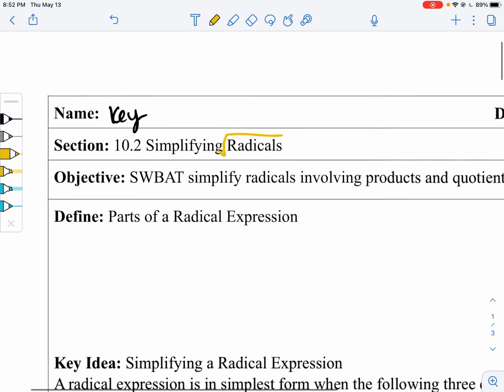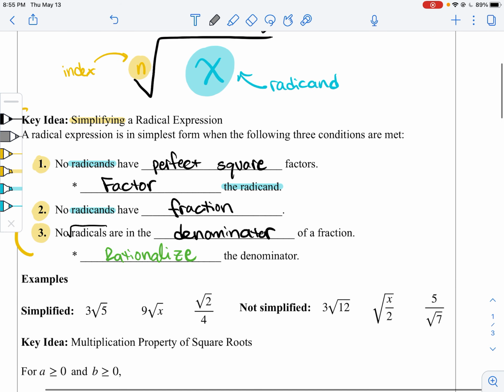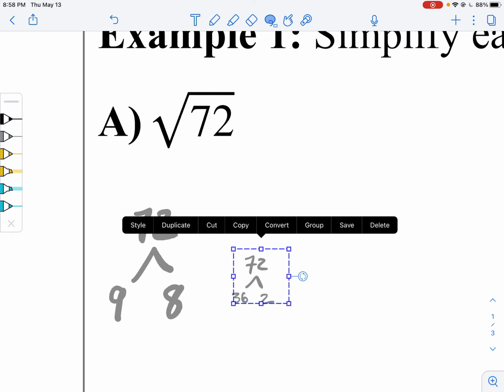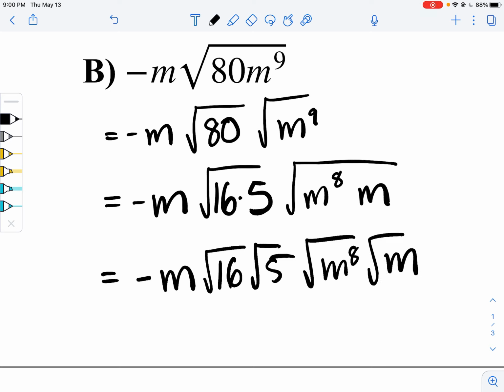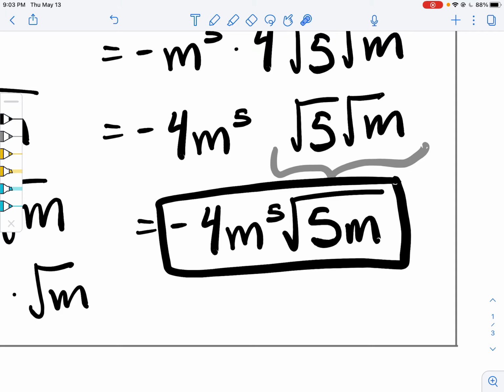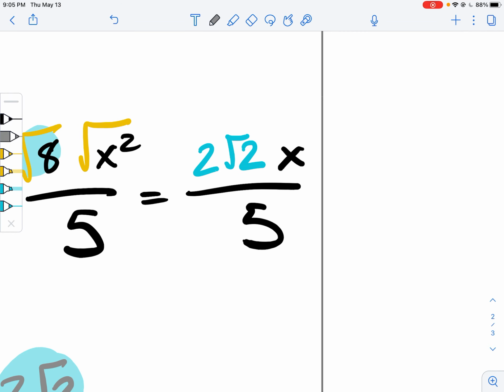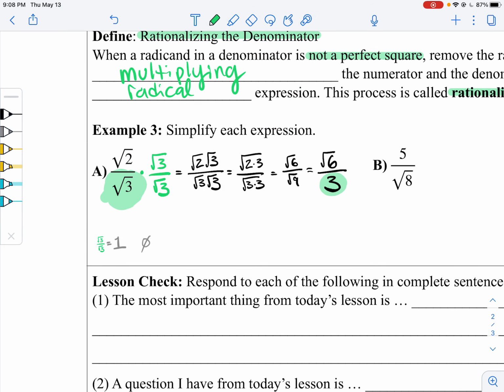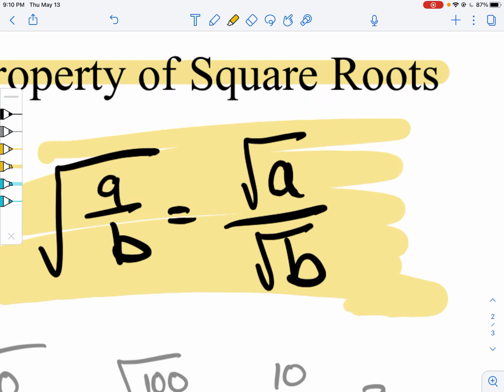Alg 1 - 10.2 Simplifying Radicals